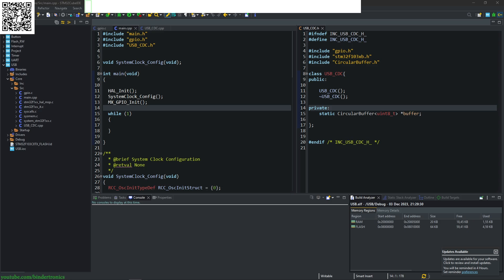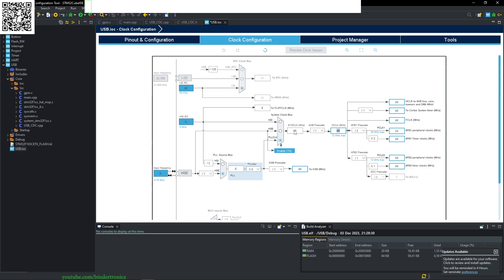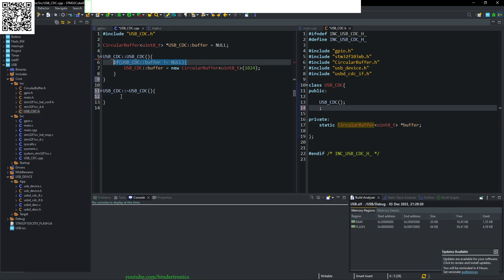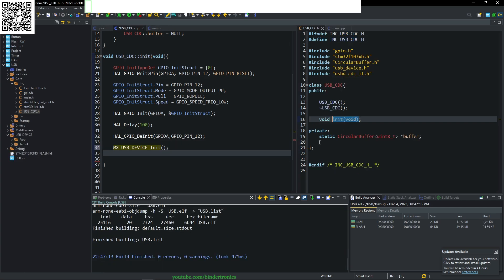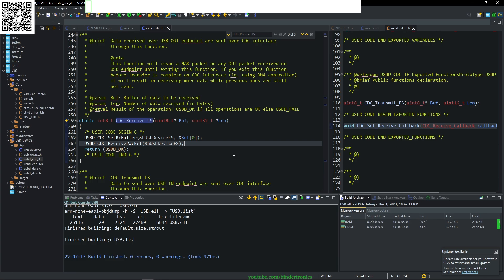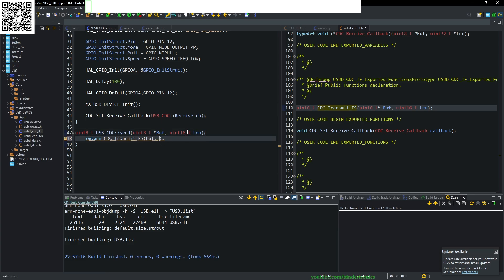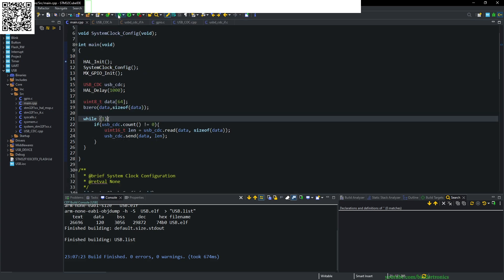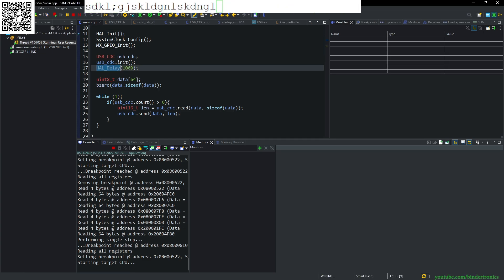USB Serial Port 🟣 STM32 Programming with STM32F103C8T6 Blue Pill C++ in STM32 Cube IDE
In this STM32 microcontroller programming with C++, we will be covering how to setup the USB as serial port (USB to UART) for the STM32F103C8T6 on the Blue Pill development kit. Using the Silicon Technologies ARM based STM32F103C8T6 on a Blue Pill development kit with C++ and STM32 Cube IDE.

☕Coffee Funds☕
Shekels
Bitcoin
19nohZzWXxVuZ9tZvw8Pvhajt5khG5mspW
Ethereum
0x5fe29789CDaE8c73C9791bEe36c7ad5db8511D39